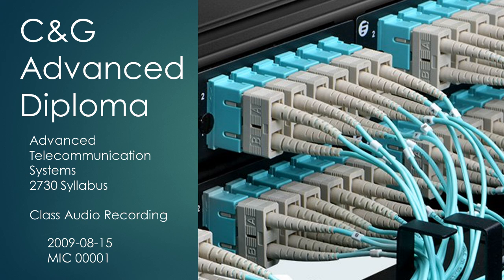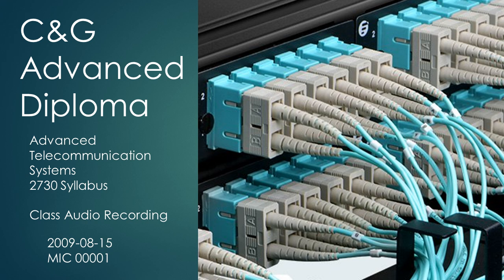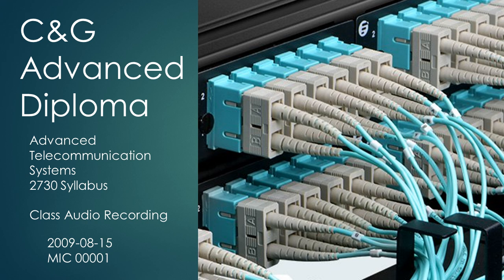13 Advanced Telecommunication Systems - 2009 08 15 - Part 1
13 Advanced Telecommunication Systems - 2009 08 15 - Part 1